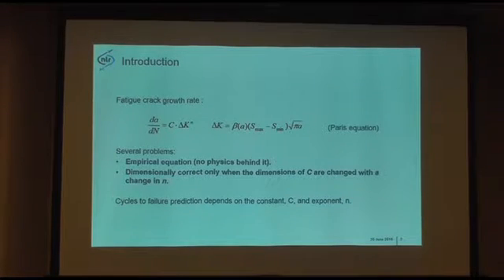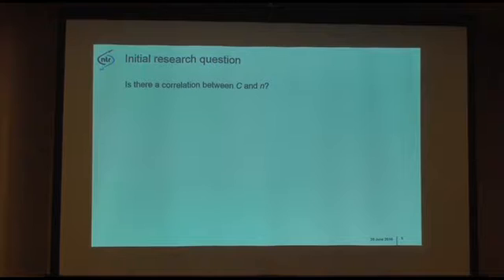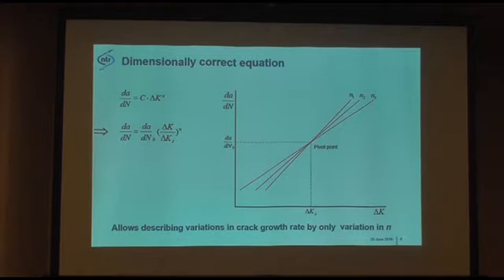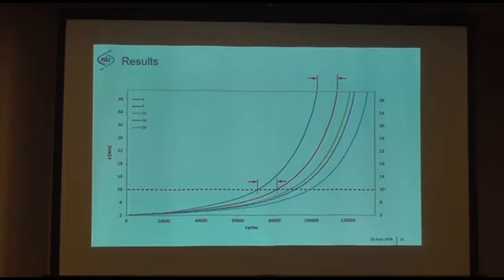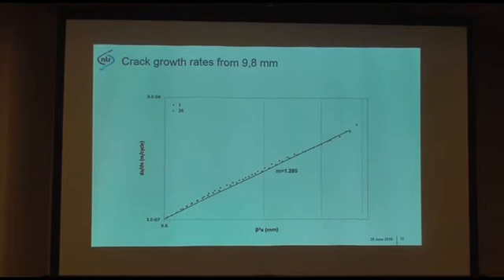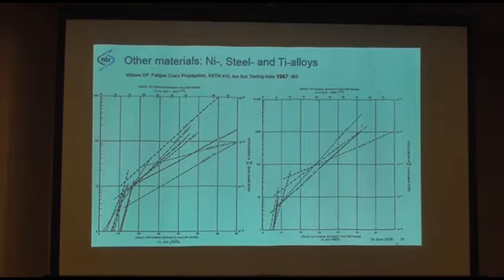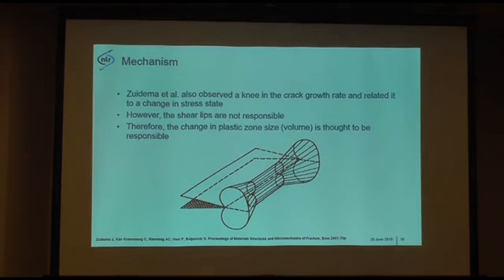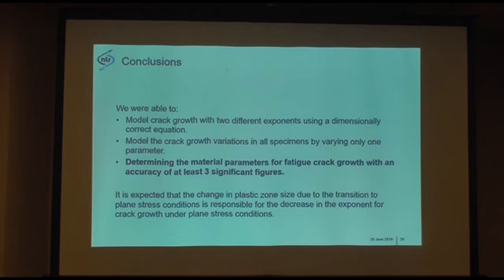The influence of stress state